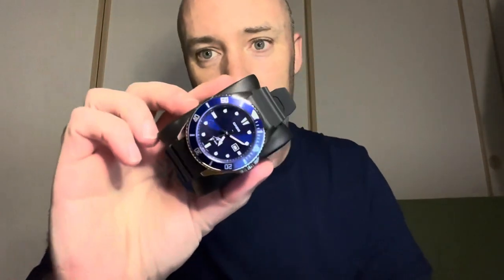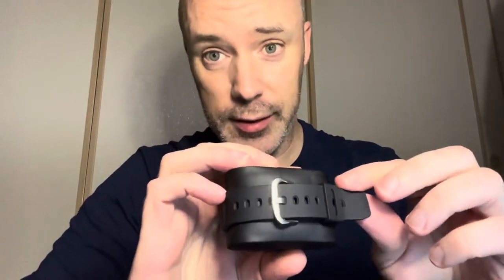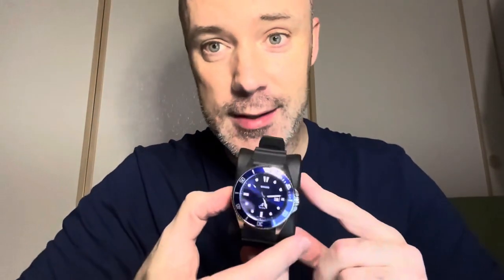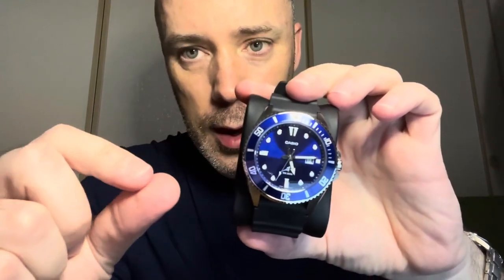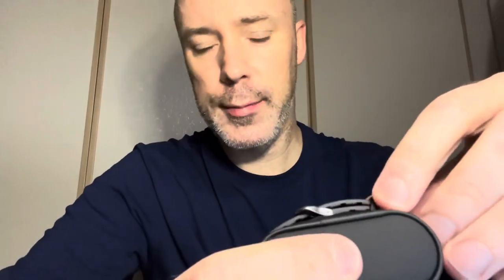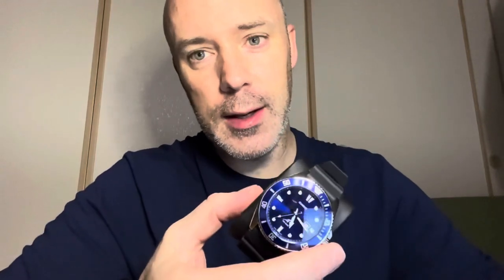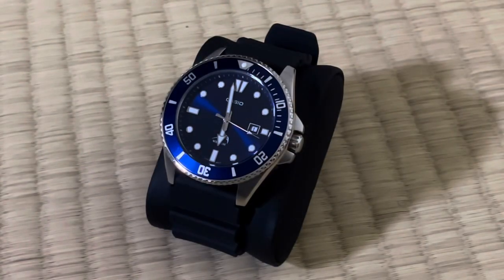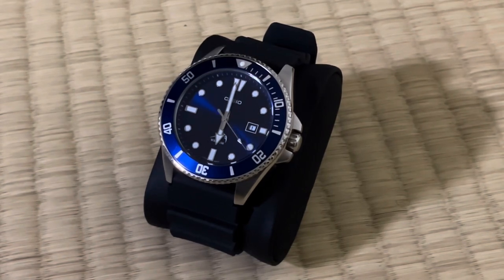Why does Bill Gates wear this watch? Casio Duro.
This is the Quartz Casio Duro. A dive style watch with a claimed 200m water resistance and near i destructible build. It’s cheap. It’s tough. And it looks good.